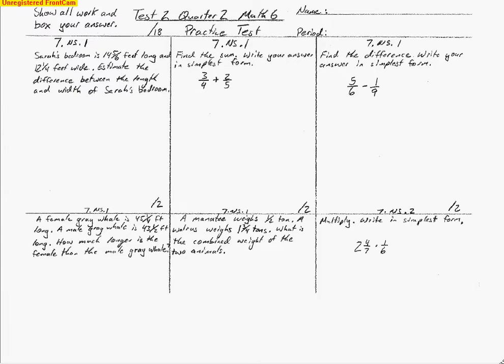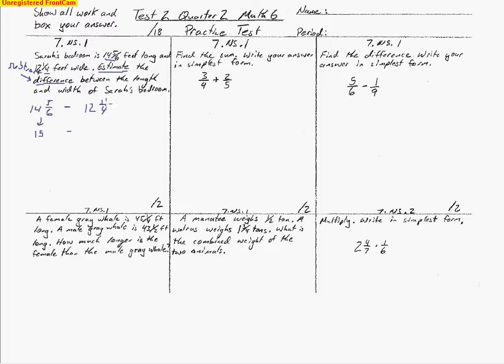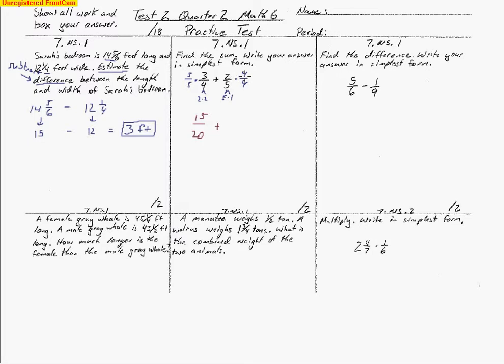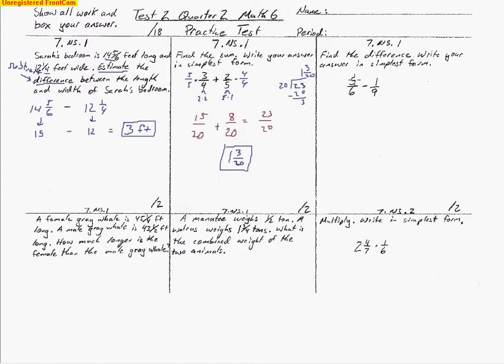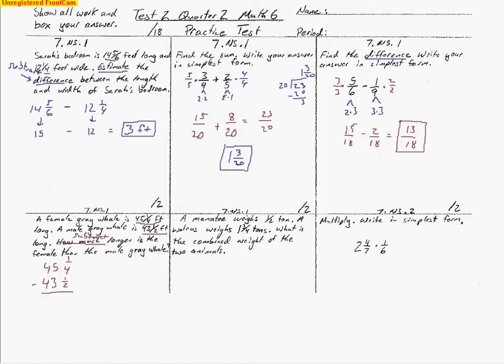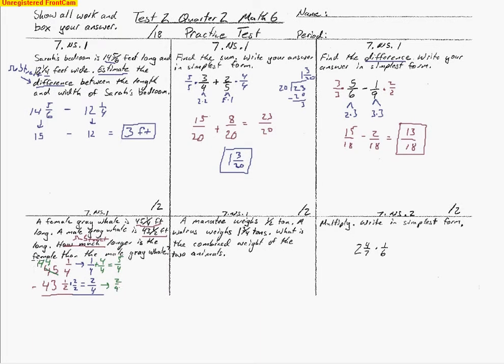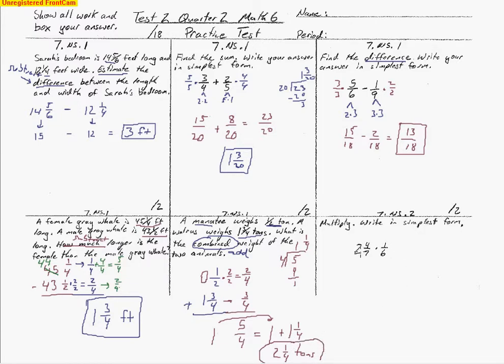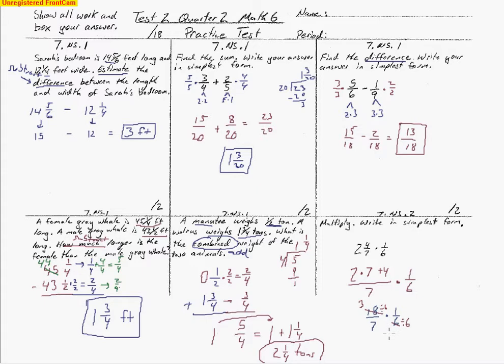Test 2 Quarter 2